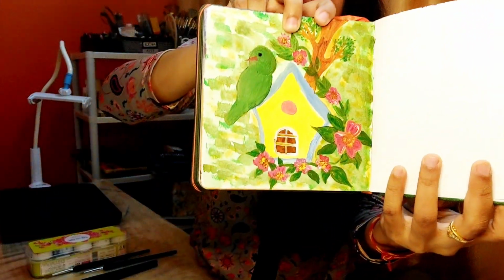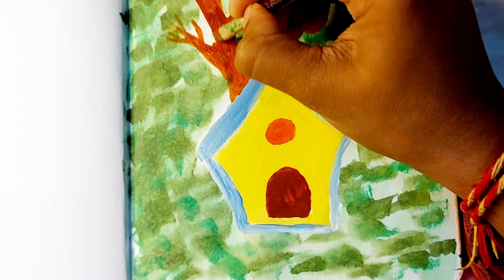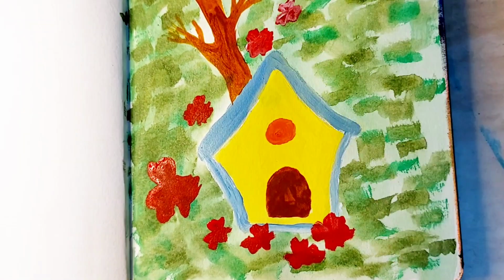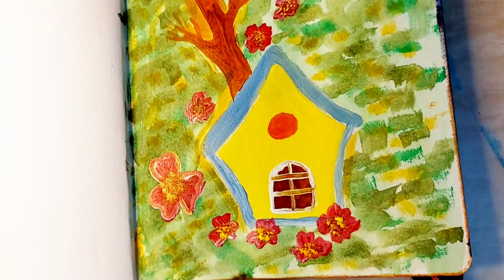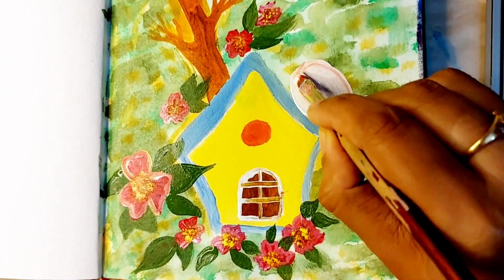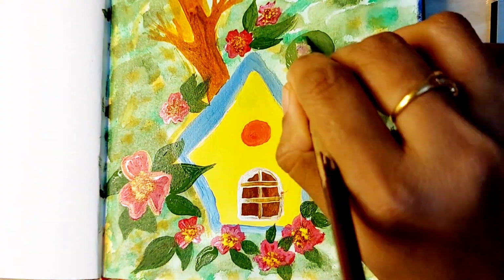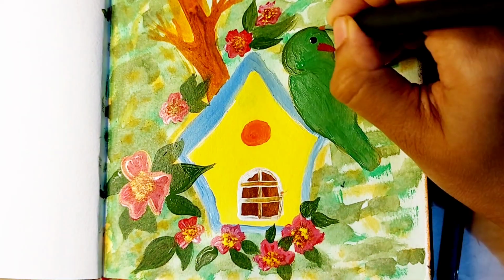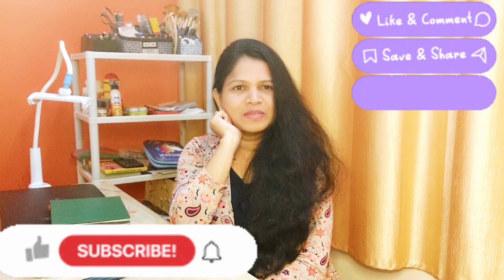Basics of Drawing & Painting | bird nature home with acrylic abstract colors for kids. easy in min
Hello Everyone,
        I hope all are doing good. Abstract painting which is your imaginary art does not need to be perfect and gives meaning to your piece. Art will be ready in minutes.

Online shopping link